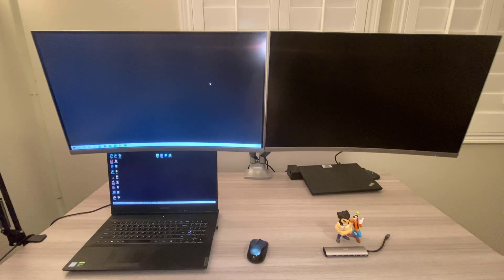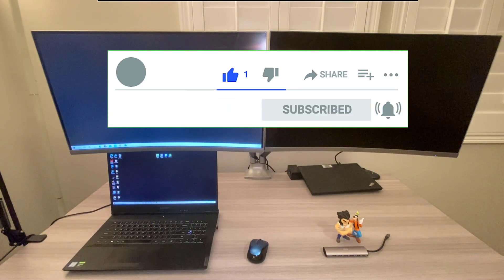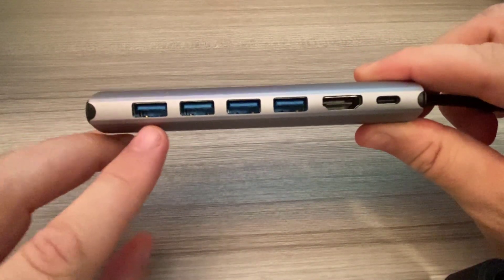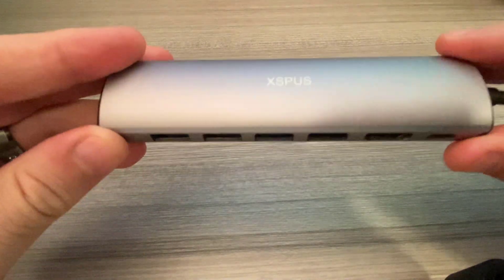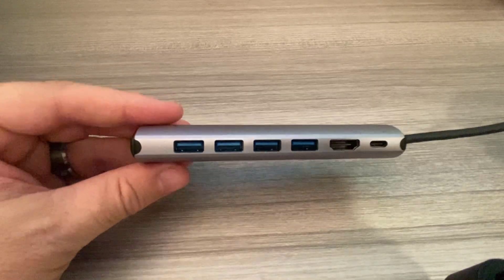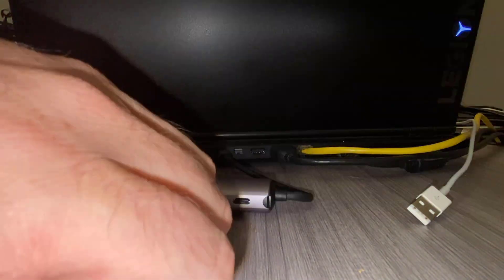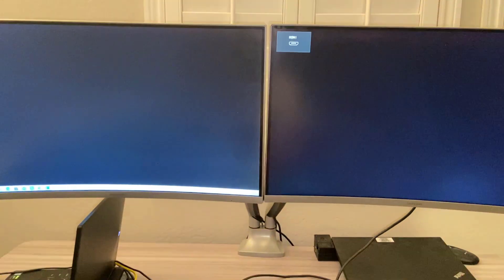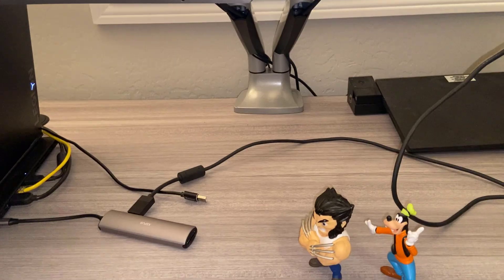Best USB C Hub PC or MacBook Pro Adapter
USB C Hub MacBook Pro Adapter - 8 in 1 Portable Aluminum USB C Dongle with USB C Charging, USB C to HDMI, 4 USB 3.0 Ports, SD/TF Card Reader
📢 USB-C HUB Review ✅